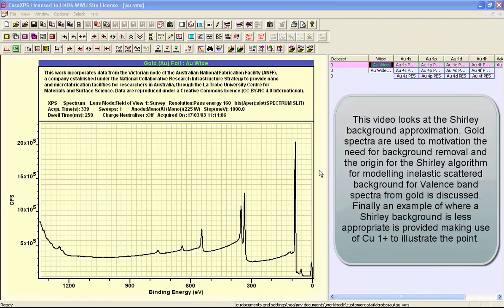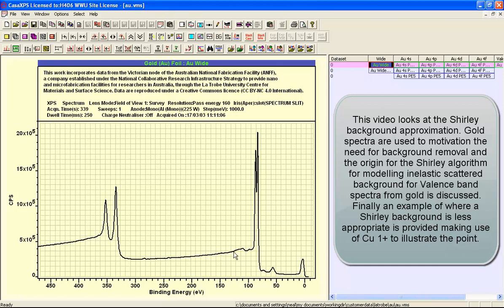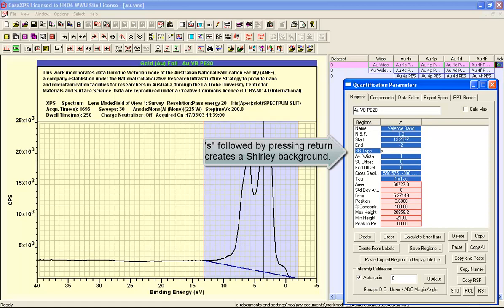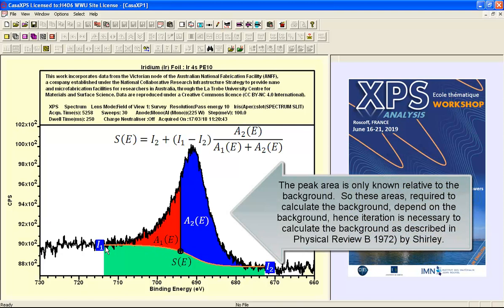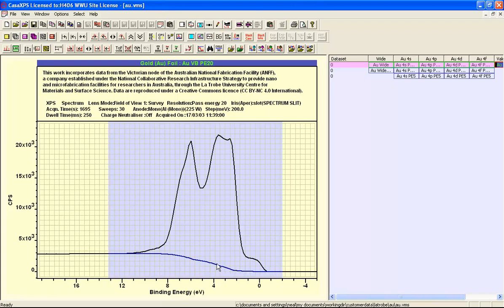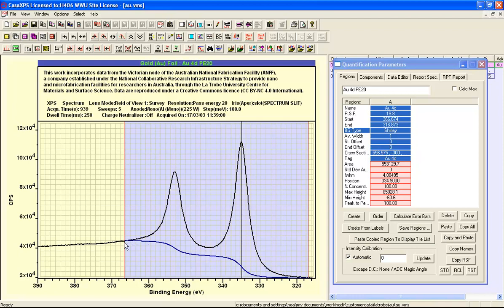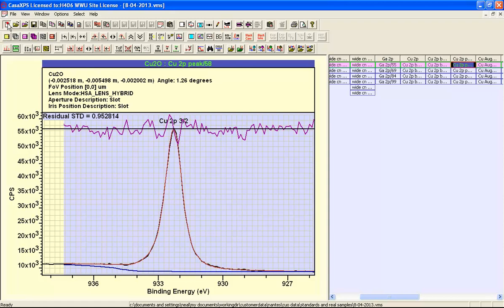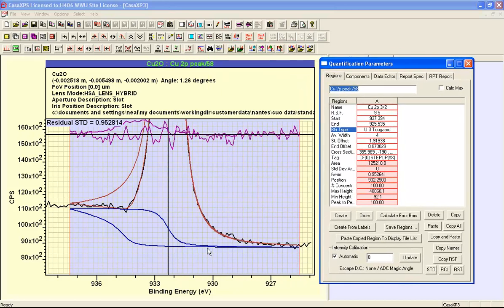Shirley Background Type in CasaXPS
The Shirley background is explained making use of gold and Cu 1+ spectra to illustrate the motivation for the Shirley algorithm.